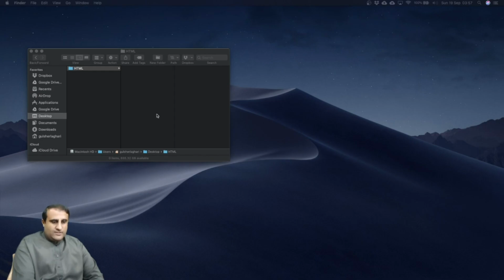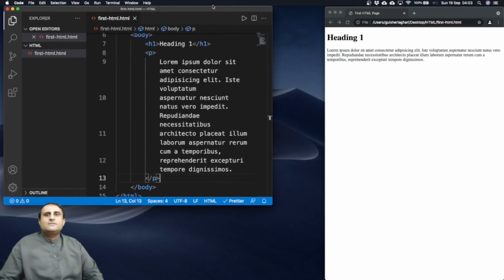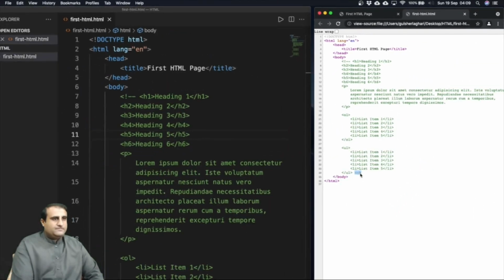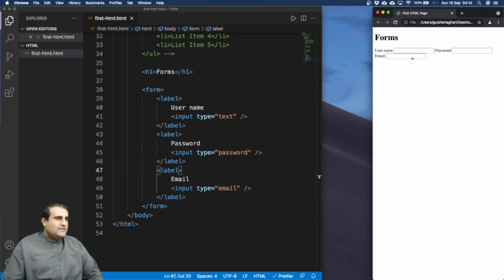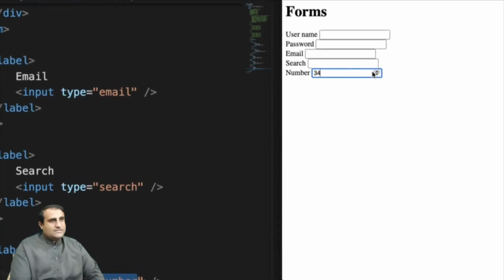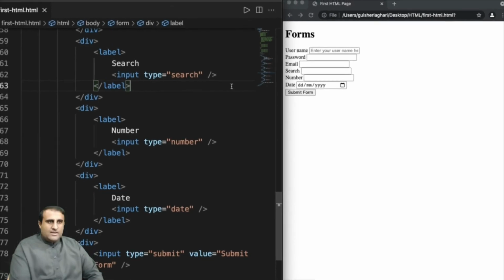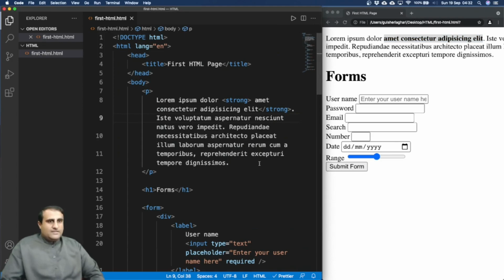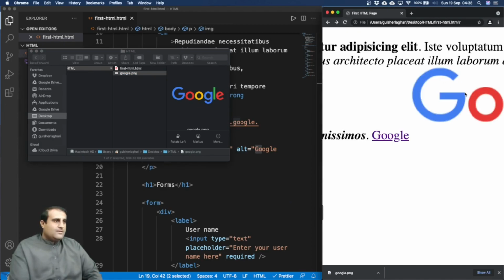Working with HTML basics | HTML tags | HTML links | HTML lists | HTML img tag | HTML input tag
This video tutorial is about Hypertext Markup Language (HTML) for beginners.

In this HTML tutorial for beginners, you will learn to use basic HTML tags including HTML heading tags, HTML paragraph tag, HTML list tags, HTML forms, HTML form controls created with HTML input tag.

You should also learn about the HTML img tag and HTML links created with HTML anchor tag.